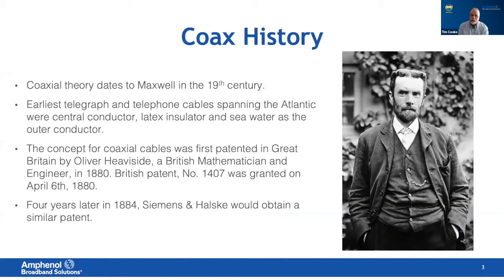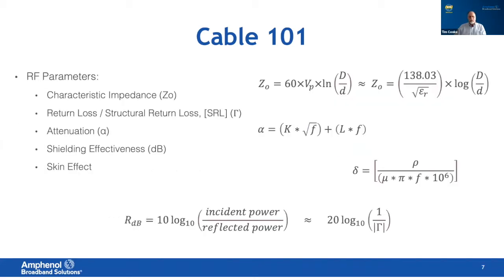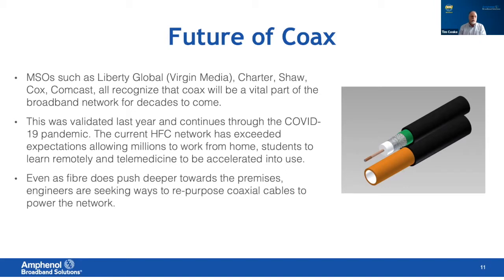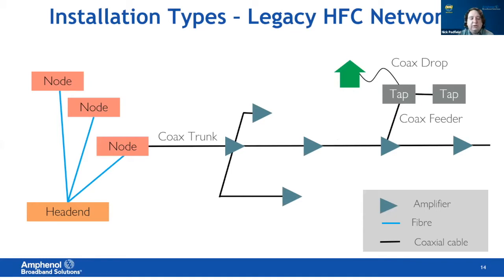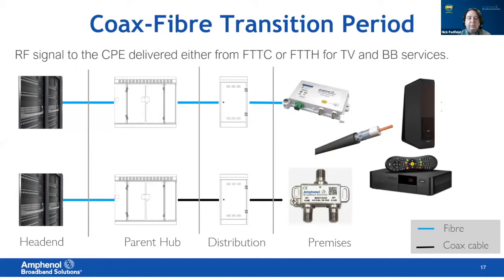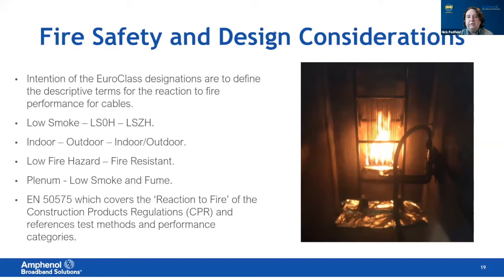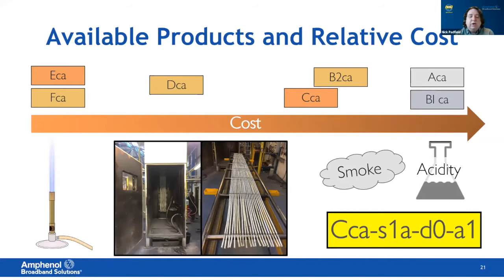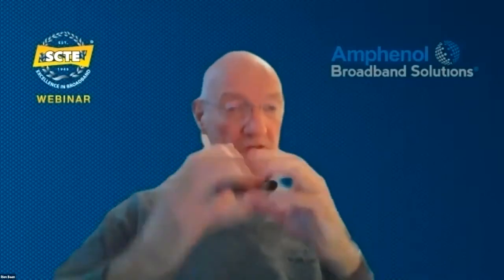ABS & SCTE Present: Getting The Best Out of Coax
Tune in for a special webinar presented by Amphenol Broadband Solutions and the SCTE broadcast live from Europe with guest speakers, Nick Padfield and Tim Cook on Getting the Best Out of Coax.